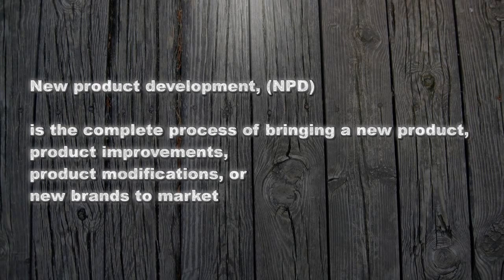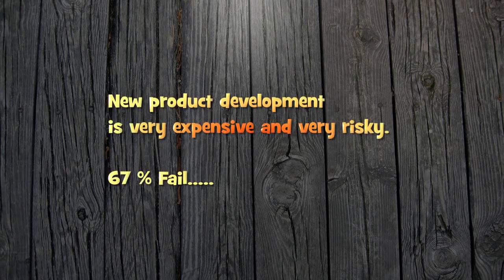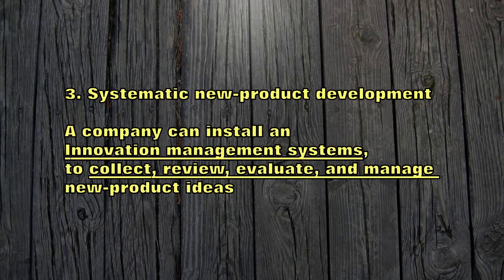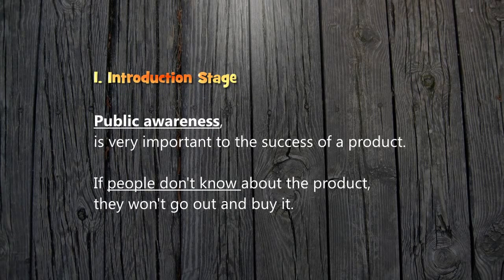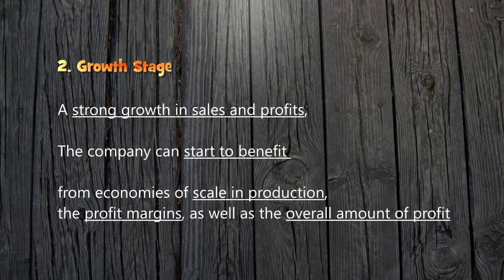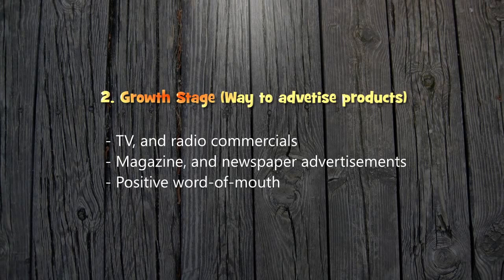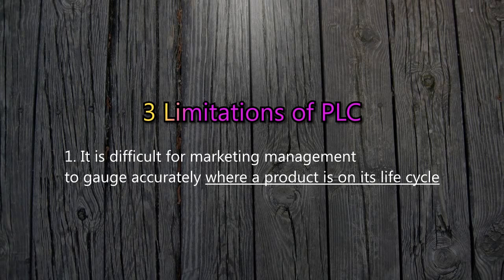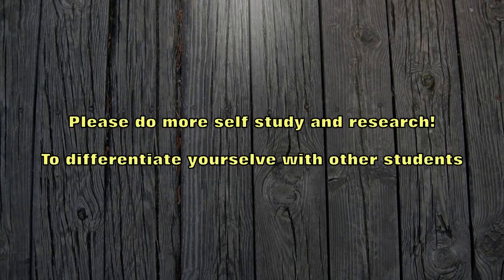Intro to Marketing New Product Development and Product Life